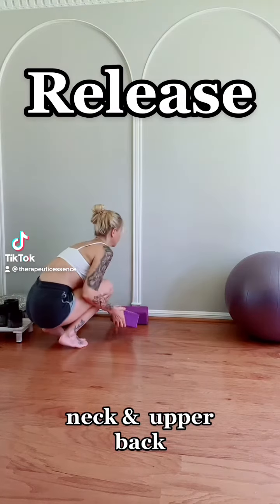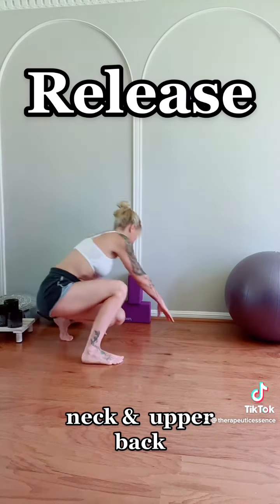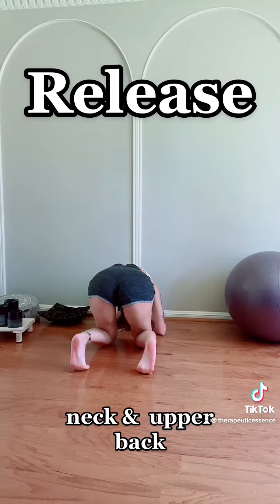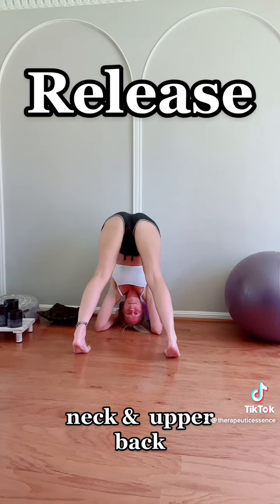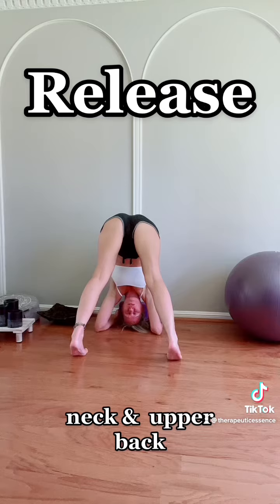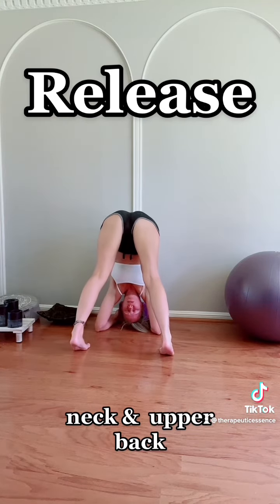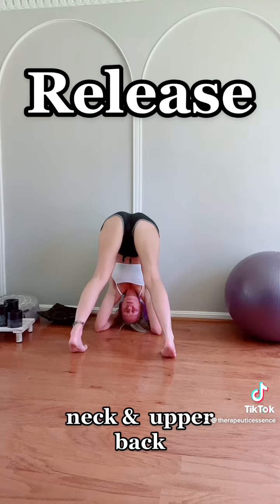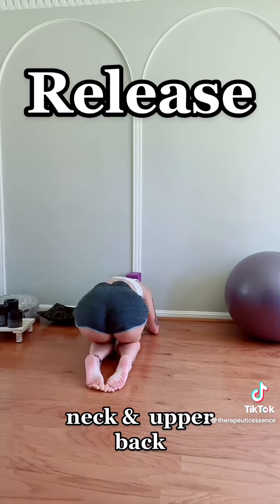Neck & Upper Back Release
Release pain and tension from the neck and upper back.